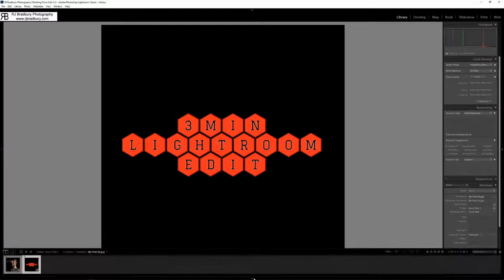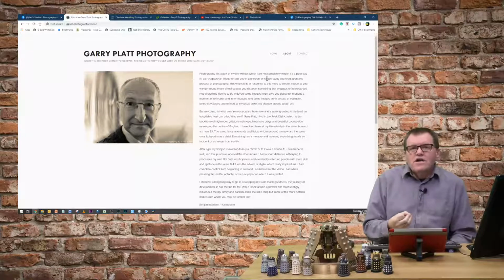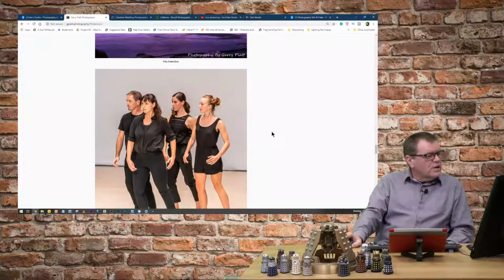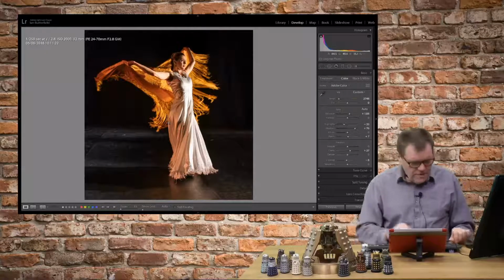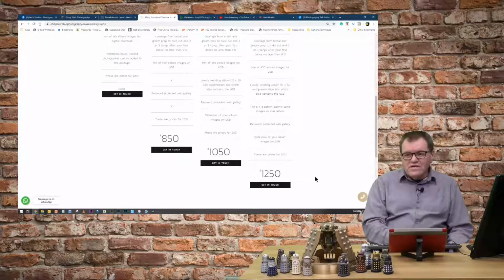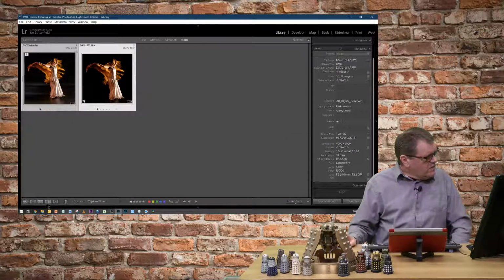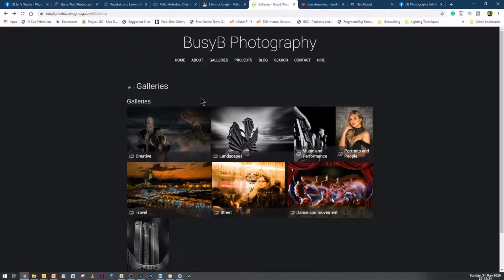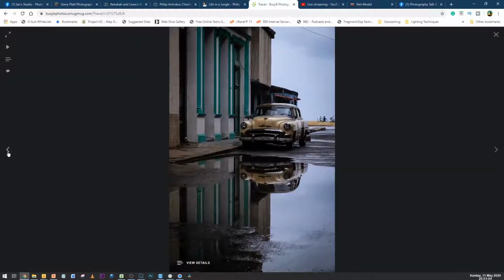Ian's Studio Live #013 - Websites for Photographers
This week's Livestream will look at websites for photographers,

I will also be providing live feedback on viewer's photography website - We will be looking at the following sites:
If you want me to look at yours put your links in the live chat or let me know in advance.

We will also have our usual live Q&A, and the 3min LR challenge will also be in the show.
You can let me have your questions in advance or you can submit them in the LiveChat.